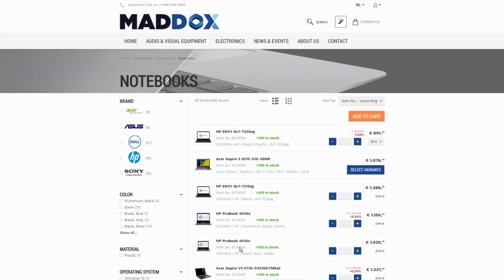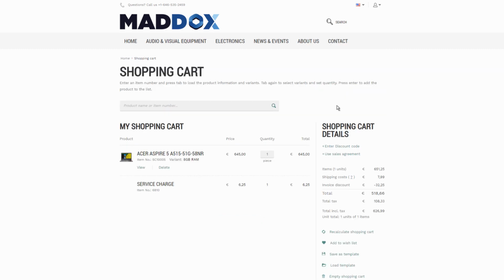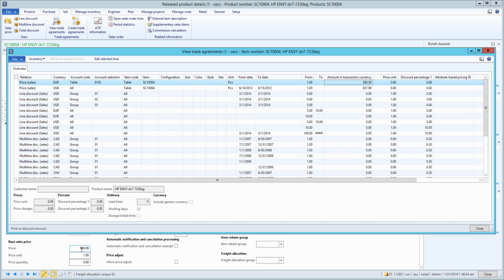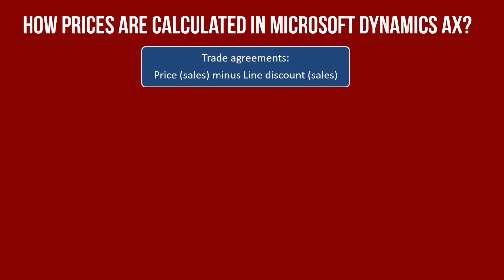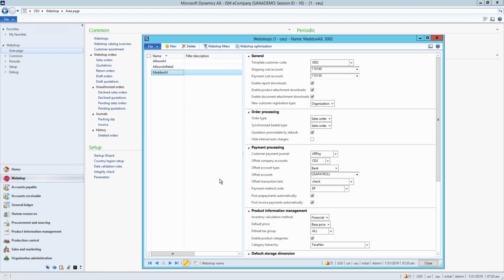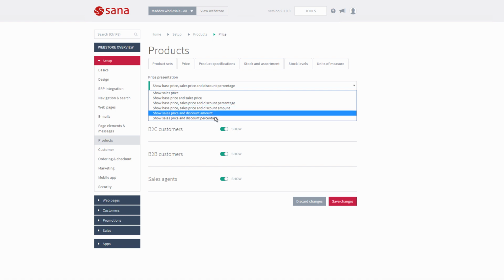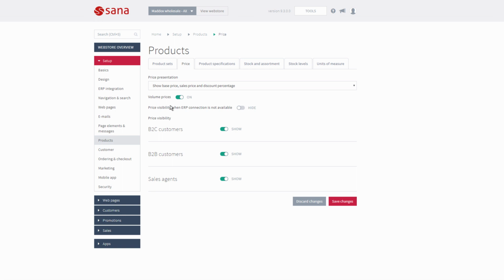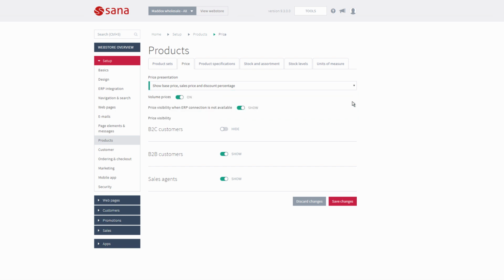Sana Commerce - Product Prices and Discounts [AX]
Sana being the ERP integrated e-commerce solution uses the pricing logic of Microsoft Dynamics AX. Sana is very flexible when it comes to presentation of prices and discounts in the web store. You are free to show those prices and discounts that you want. Watch this demo video to learn more about the pricing logic of Microsoft Dynamics AX and price settings in Sana.